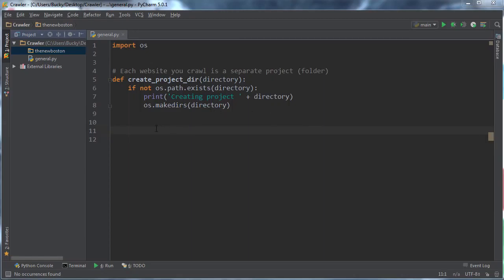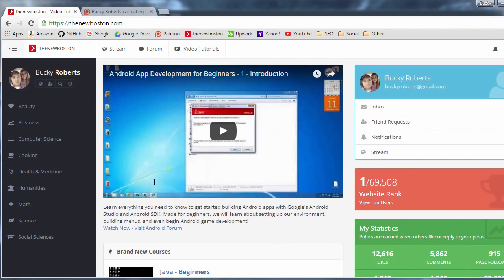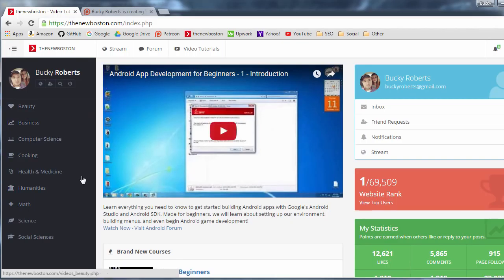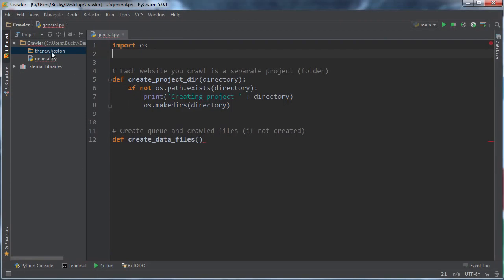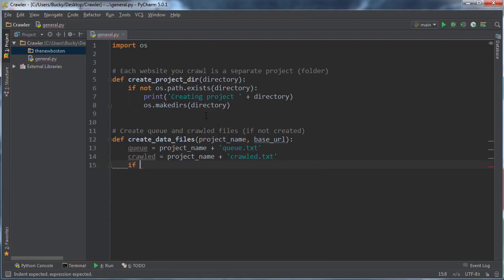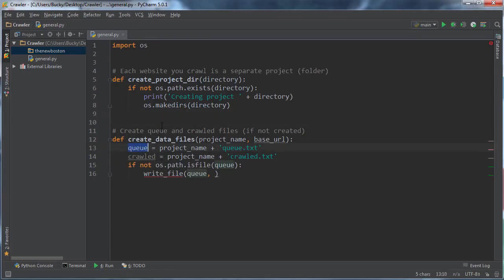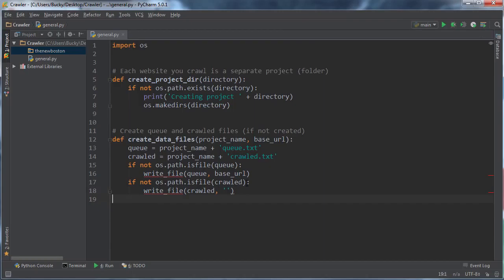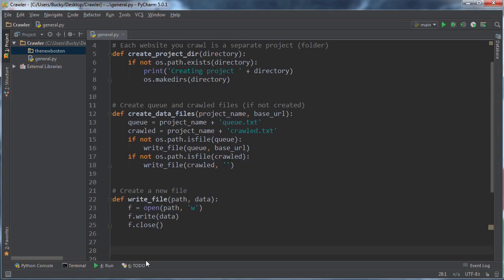Python Web Crawler Tutorial 2 Queue and Crawled Files